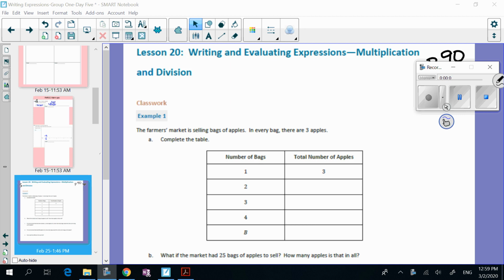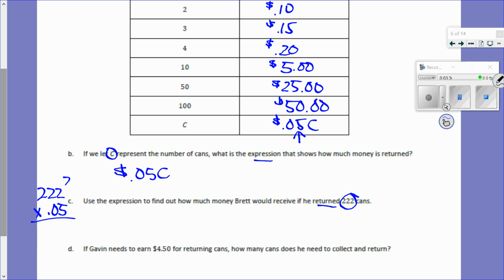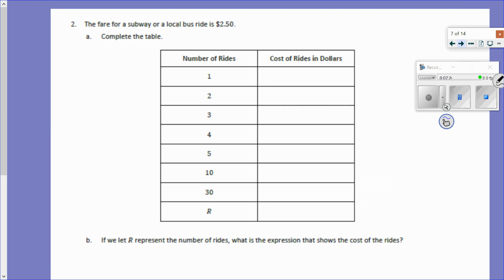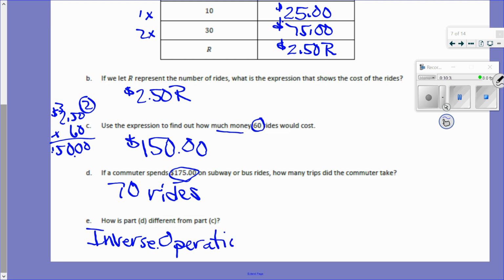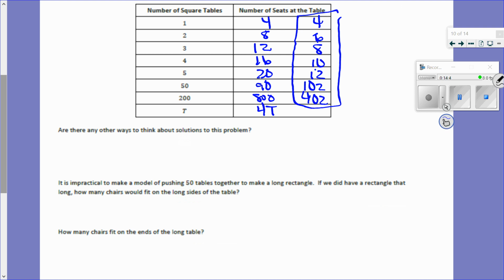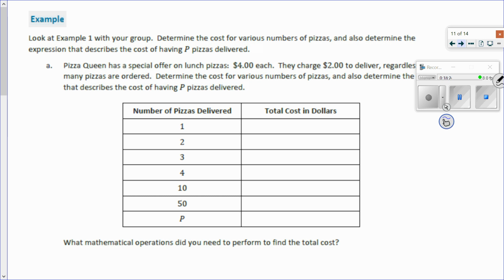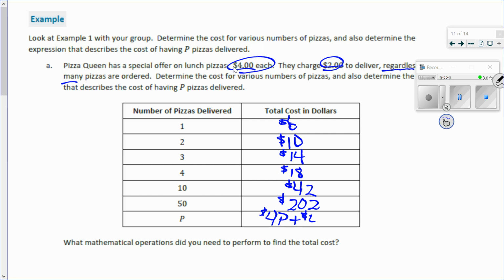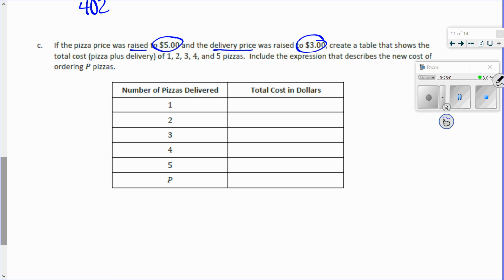KMS 6th Grade Math - G1 D5 Writing Expressions